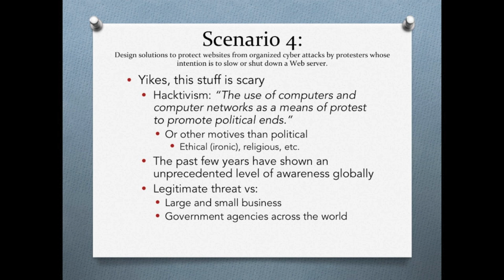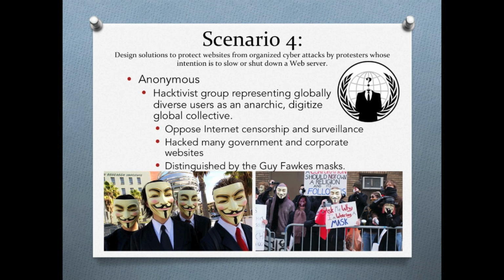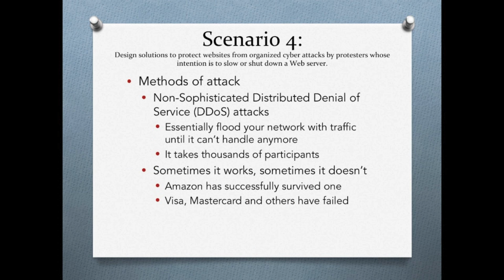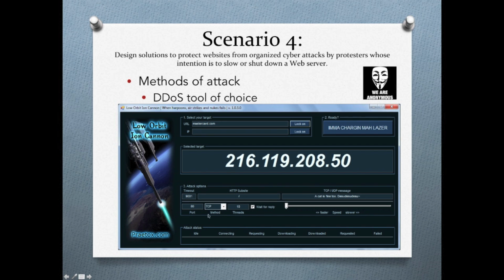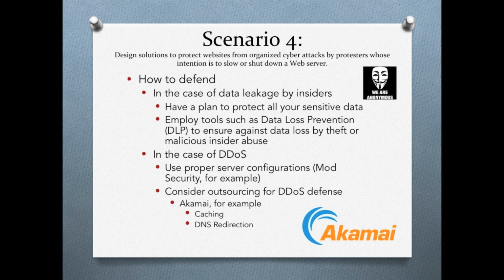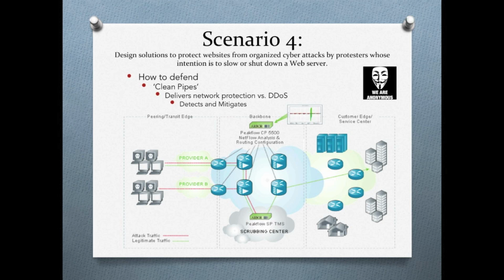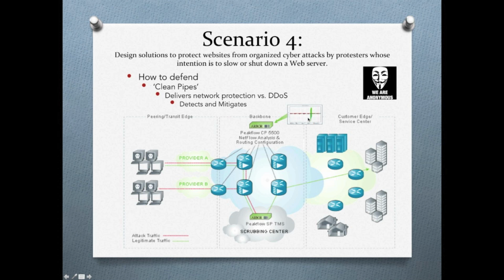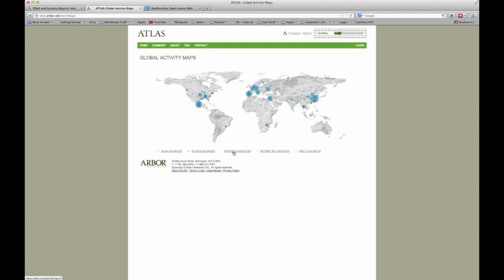TSA Skills Competition - Cyber Security - Scenario 4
This video series is a presentation of information for the TSA Skills Competition for 2013.  It covers 8 scenarios, all involving cyber security.
In this scenario, we are going to look at hacktivism threats, and methods of their attacks.  We'll cover data leakage and Distributed Denial of Service (DDoS) attacks, as well as countermeasures.